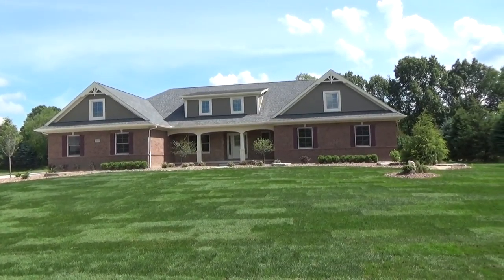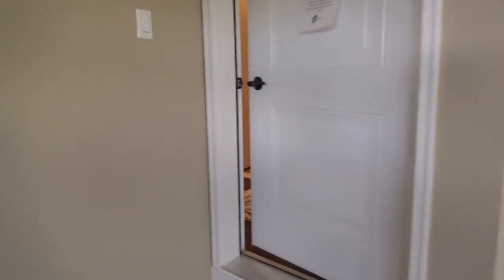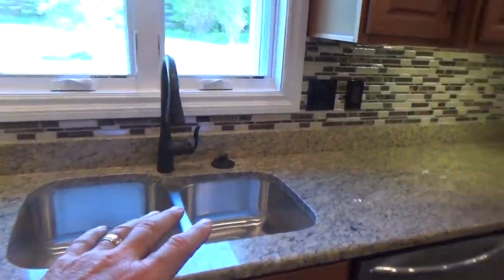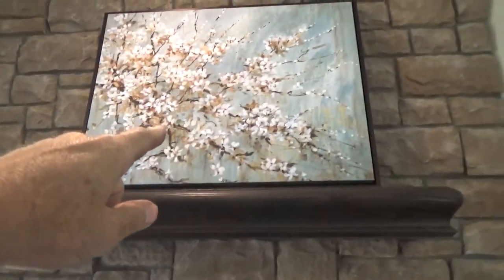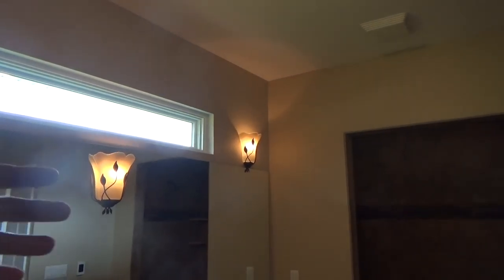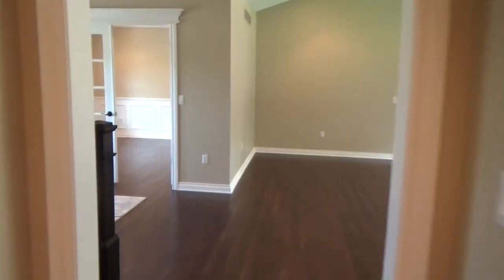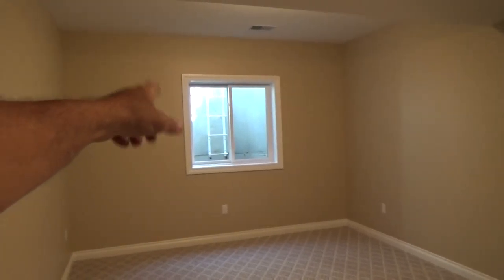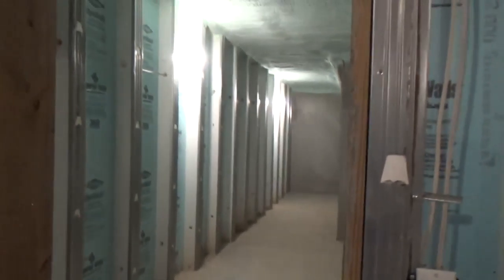Timber Green- Evergreen Limited Lot 3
New 2720 sf ranch on 2 acres with finished lower level in gated community. Move in ready w/landscaping, concrete drive&walk, covered deck & front porch, superior high strength waterproof 9' basement wall system, hardwood floors, tile baths, stone fireplace w/ 42" heatilator, oak mantle, open floor plan, granite kitchen w/ island, tile backsplash, upgraded trim package w/crown, shadow boxing &over window mantle trim. 2 tone paint, finished 3 car garage, heated master tile floors, shower floor & heated granite bench. Walk in closets, large walk in pantry, workshop & 4th bedroom in finished lower level, 3.5 baths, high efficiency 96.1% amana hvac system w/2 zones, aprilaire humidifier, lg storage room &safe room, pub style granite bar, 2 x 6 constr w/ windsor pinnacle windows, maintenance free brick exterior, stone, hardie siding & all trim aluminum wrapped. Abundant recessed lighting w/ dimmers, 200 amp svc, pre-plumbed for gas grill on deck. Chilson road 2 miles s of i 96 off latson rd interchange.